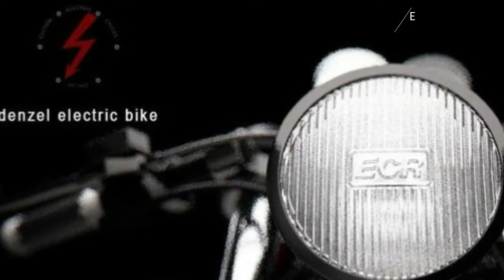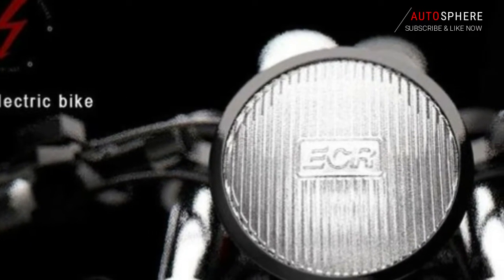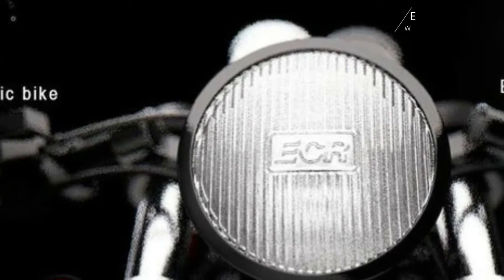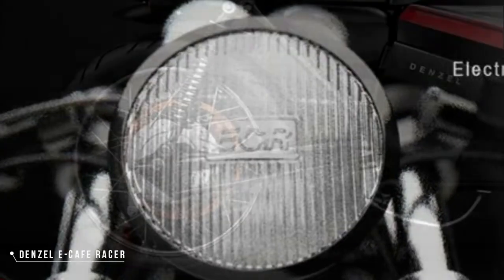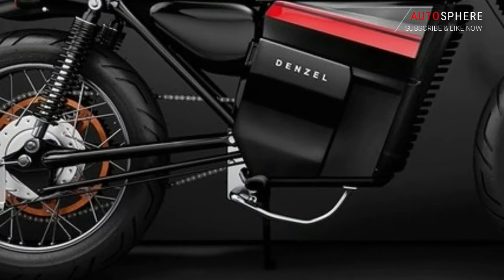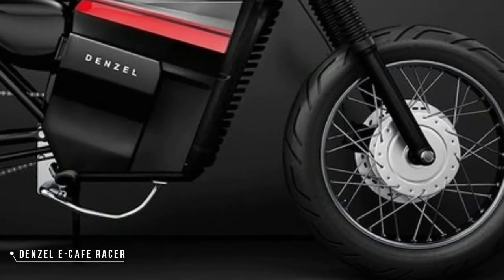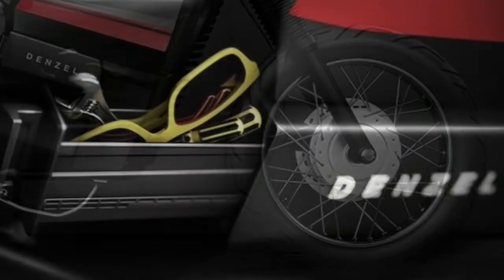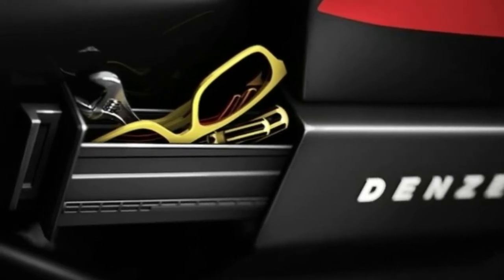AMAZING!! Denzel E-Cafe Racer with Prototyped using a Honda 125cc - Autosphere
AMAZING!! Denzel E-Cafe Racer with Prototyped using a Honda 125cc Review - Autosphere. Prototyped using a Honda 125cc Cafe Racer, the folks at Denzel replaced the internal combustion with an electric powerplant and managed to give it all the cafe-racer elements like the round headlamp, spoked wheels, and the curved saddle.
The electric motor and battery components get neatly packed behind the huge front grill and plastic panels that also come with nifty little compartments for the " essential elements to be with you always."
The 7500W motor sucks power from 72V Panasonic lithium-ion batteries to put out an impressive 60mph top speed, and a range of 75 miles. Kelly KLS 7218SW controllers display battery and motor properties right onto an LCD display unit embedded within the tank. You also get wireless access key with alarm, electronic brake system with regen function, and cruise control function to help the rider gain positive experiences on these bikes.